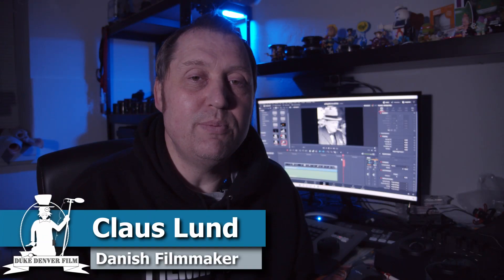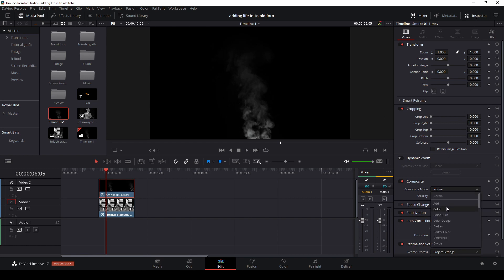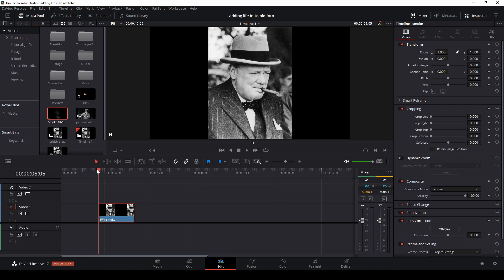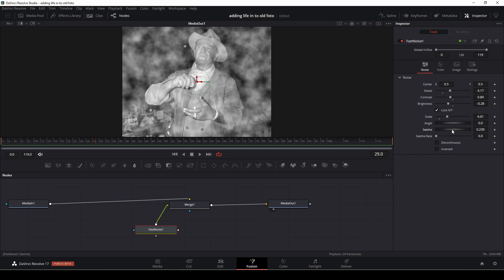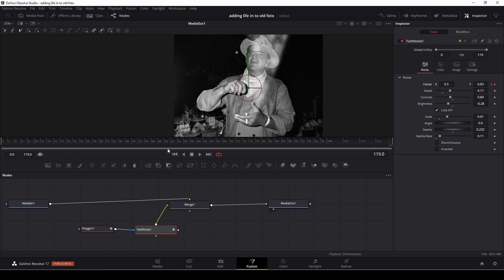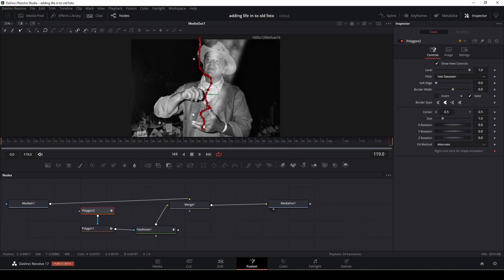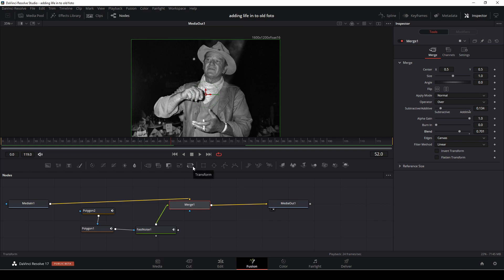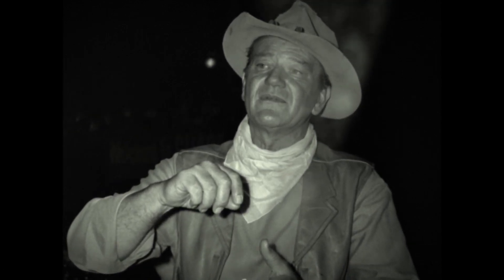How to animate an image in Resolve 17 and adding real elements like smoke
In this Davinci Resolve 17 tutorial we look at how to make an old still image more interesting by adding smoke elements. We look at two different methods both using the edit page and fusion.

00:00 Intro
01:00 Use the edit page
04:11 Working with the pack
11:39 Sample Footage